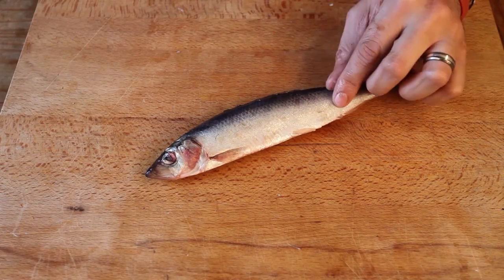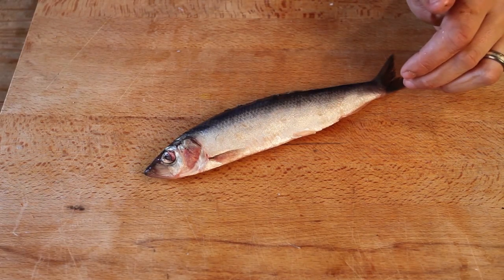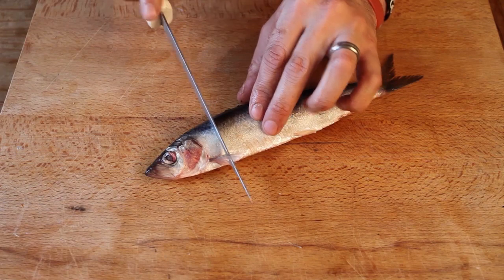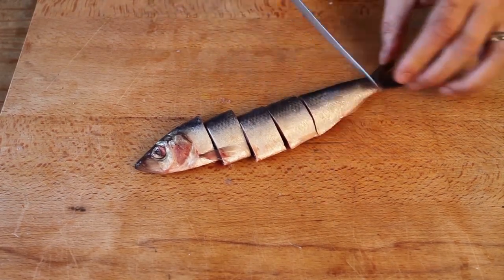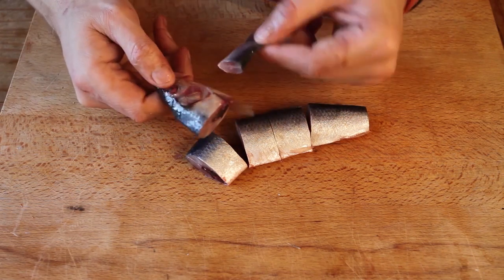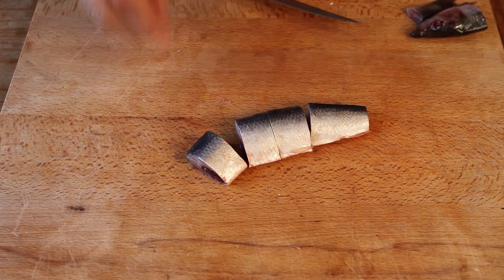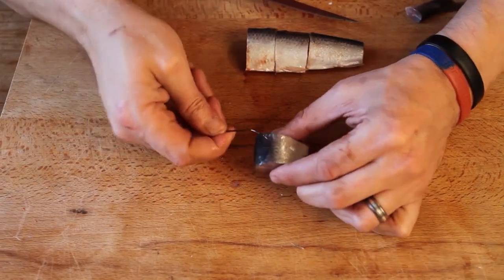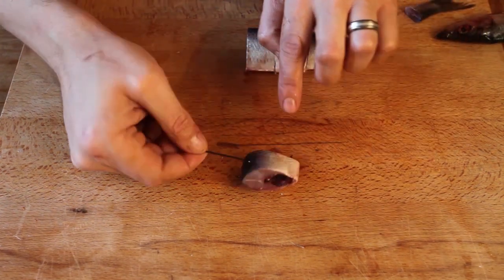Bass Fishing Baits - How To Fish Herring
Dave explains how he fishes with herring baits when sea fishing for bass